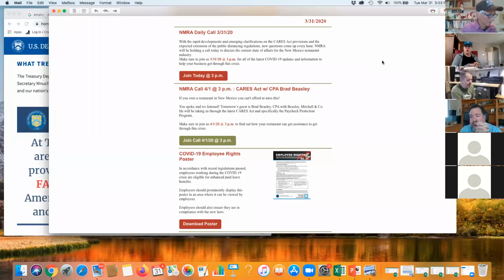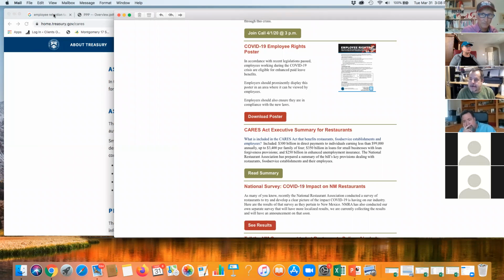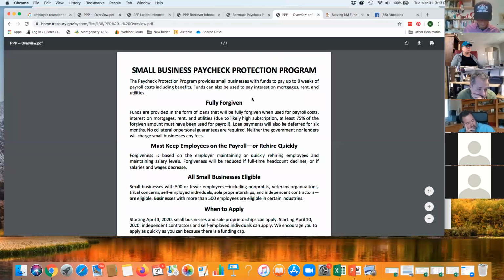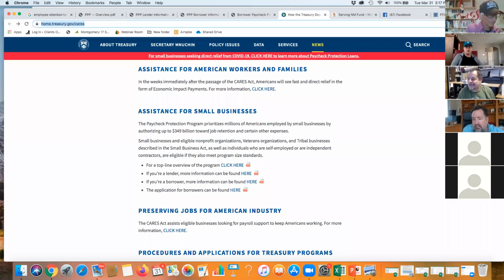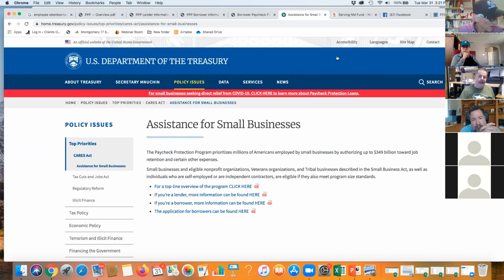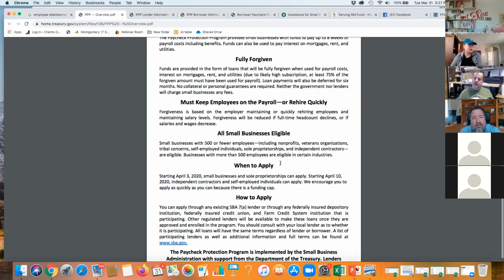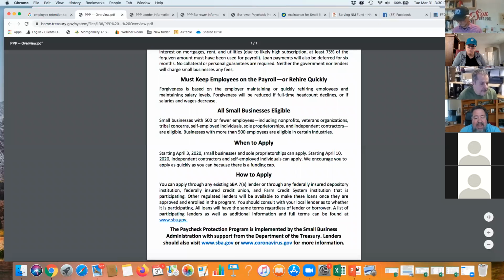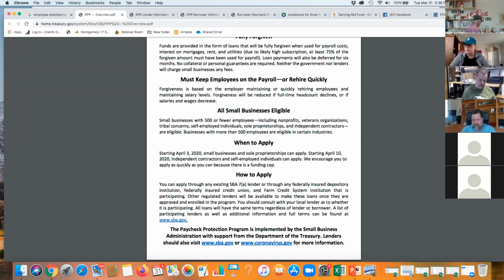NMRA Daily Call - March 31, 2020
Carol and Staff field questions from members about the Payroll Protection Program and others.